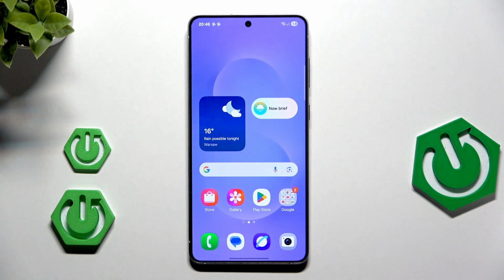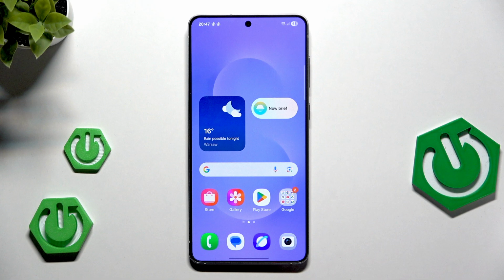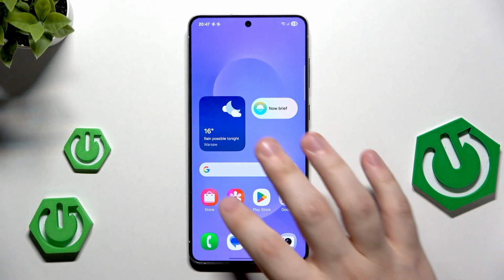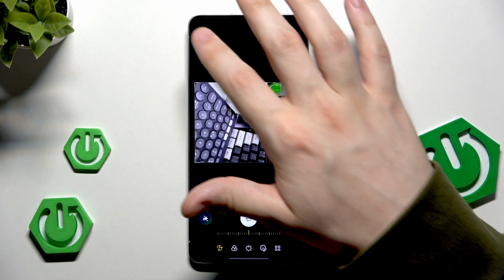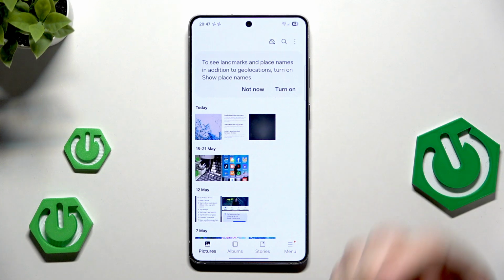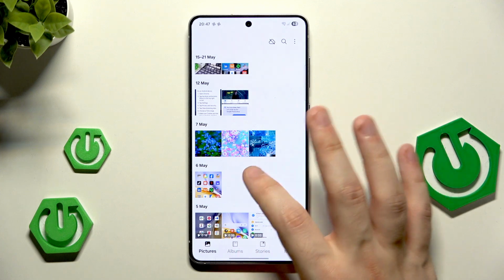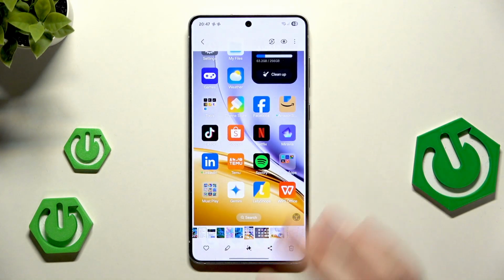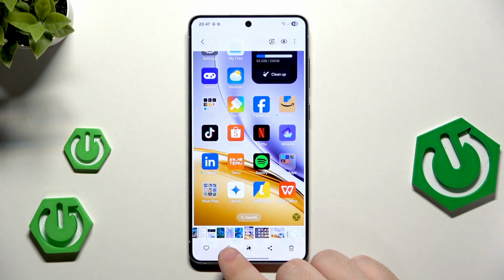Samsung S25: How to Rotate Photos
If you want to rotate photos on your SAMSUNG Galaxy S25, this video will show you the quick and easy steps to do it directly in the Gallery app. Whether you need to fix the orientation of a picture or simply want to adjust your screenshots, you’ll learn how to use the built-in editing tools on the SAMSUNG S25. We’ll guide you through opening your photo, using the edit function, rotating the image, and saving your changes. This method works for all photos and screenshots on your device, making it simple to keep your gallery organized and your images looking just right.

How to rotate photos on SAMSUNG Galaxy S25?
How to use the photo editor on SAMSUNG S25 to change orientation?
Where is the rotate option in the SAMSUNG Galaxy S25 Gallery app?

0:00 Introduction
0:08 Open Gallery and select photo
0:18 Tap Edit button
0:28 Find and use Rotate tool
0:45 Adjust rotation angle
1:10 Save rotated photo
1:30 Outro